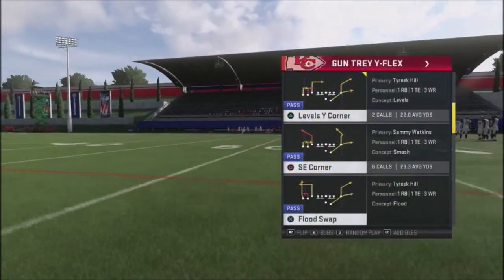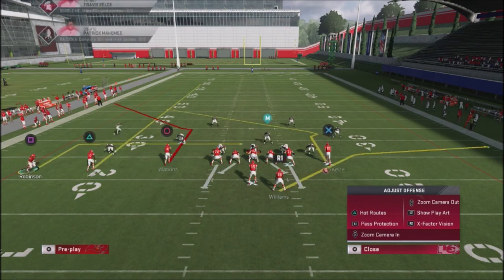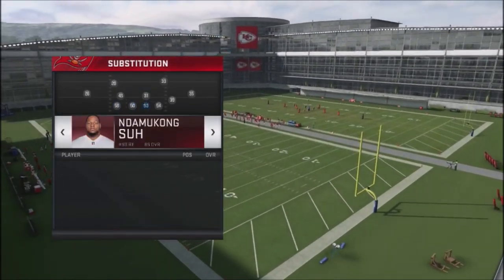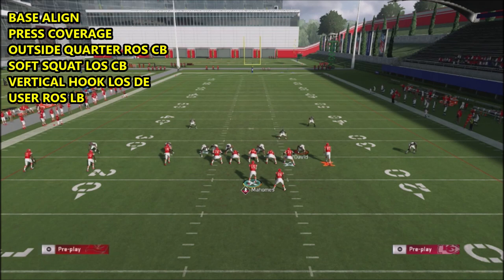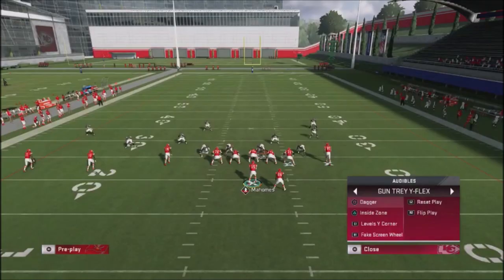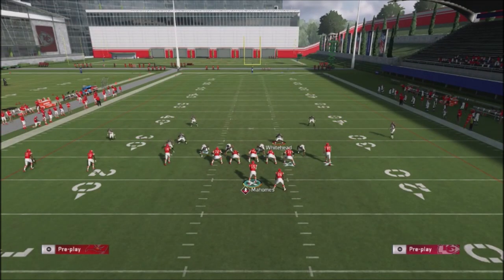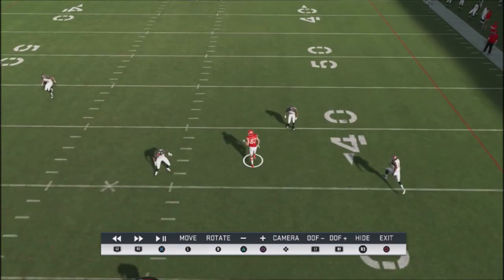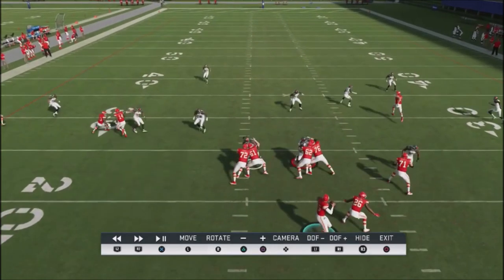MADDEN BEST DEFENSE TO BOXED UP GUN TREY Y FLEX PRO SCHEME META MONDAY